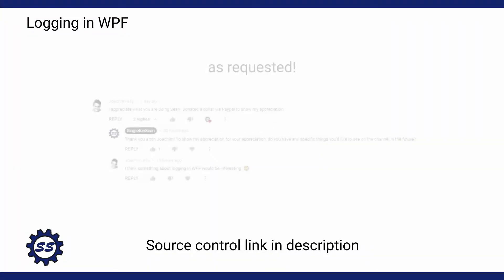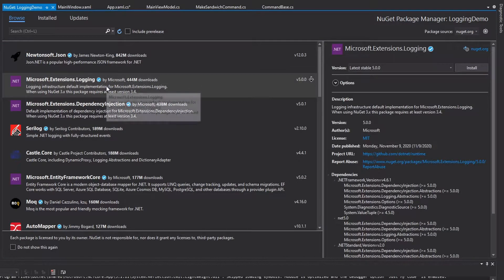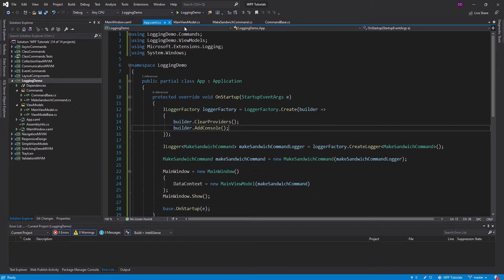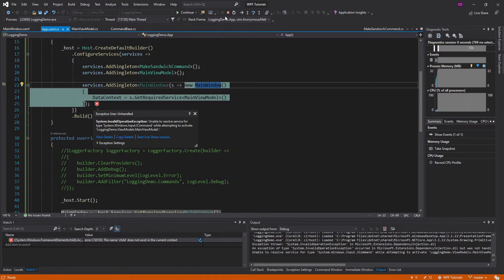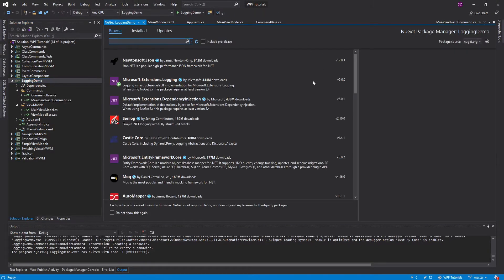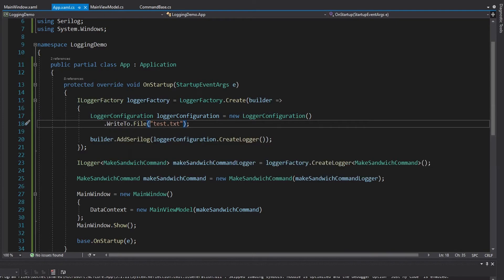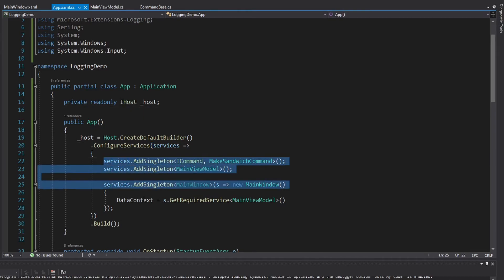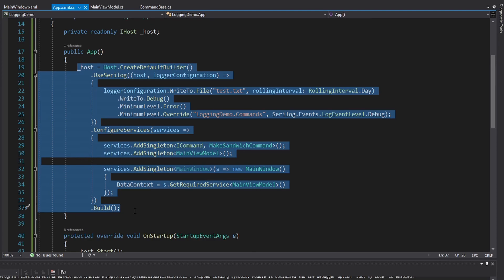Setting up Logging (w/ .NET Host, Serilog, and File Logging) - EASY WPF (.NET 5)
Learn how to setup logging in a WPF application. In WPF, the best destination to write logs is to a file. However, Microsoft does not provide a mechanism to write logs to a file. That said, I also demonstrate how to leverage third-party logging providers, in this case Serilog, to write logs to a file. I go over a few useful configuration options for logging, but this tutorial focuses on setting up the logging rather than all the amazing and advanced configuration options.

TIMESTAMPS:
0:00 - Introduction
1:04 - Demo Introduction
1:48 - Microsoft.Extensions.Logging Setup
3:47 - Configuring Microsoft.Extensions.Logging
5:42 - Microsoft.Extensions.Logging w/ Host
7:15 - Issues w/ Microsoft.Extensions.Logging
8:10 - Serilog Setup
10:01 - Logging to a File w/ Serilog
12:25 - Serilog w/ Host
13:52 - Conclusion